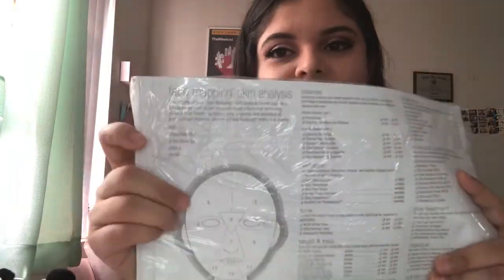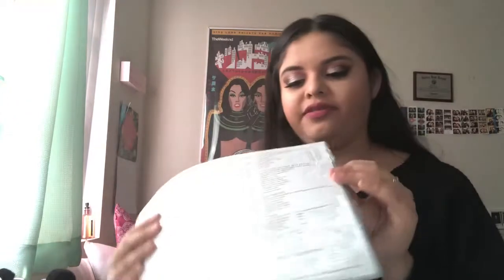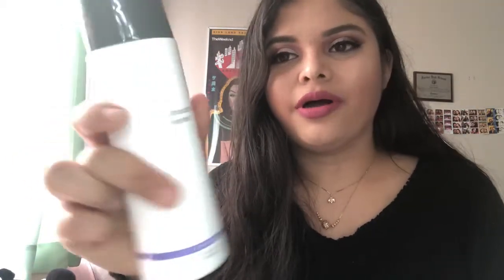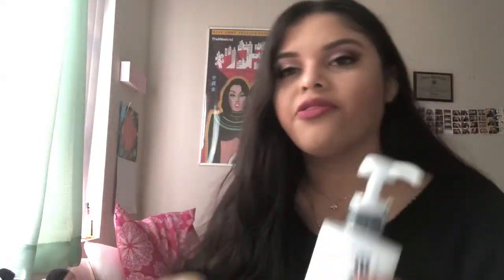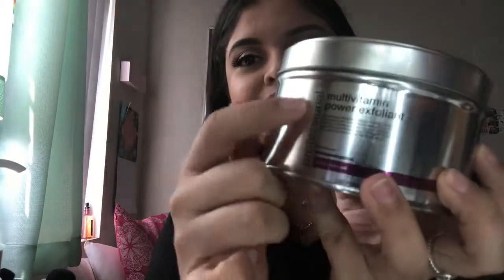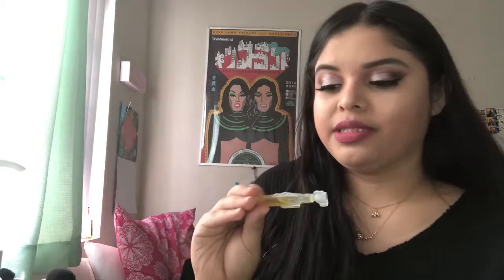Road to my Esthetician License: What’s in my student Dermalogica Kit ?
HI GUYS. So I double checked and I was right, the Multi Active Toner IS available for retail & I actually saw the Active Moist on the Ulta website too! 💓 just wanted to mention that since I said they weren’t because they said professional on there.